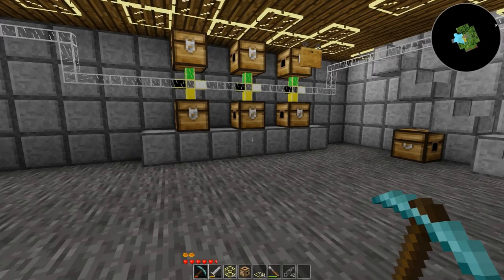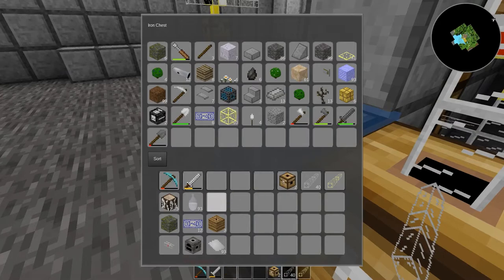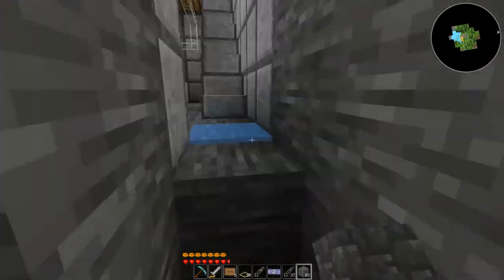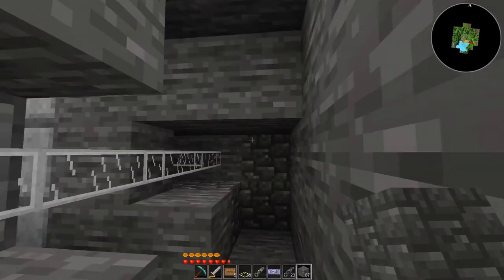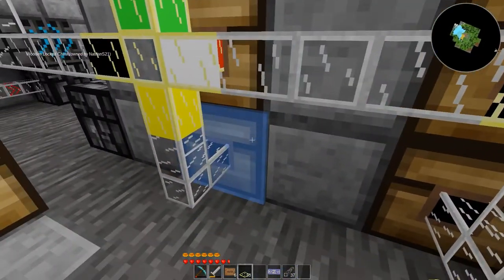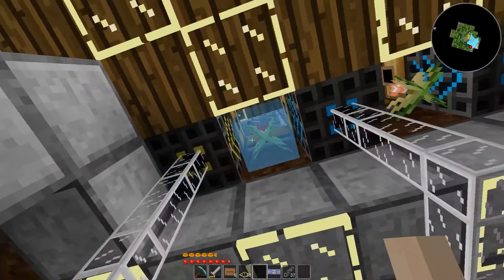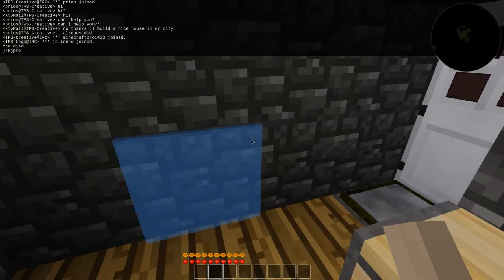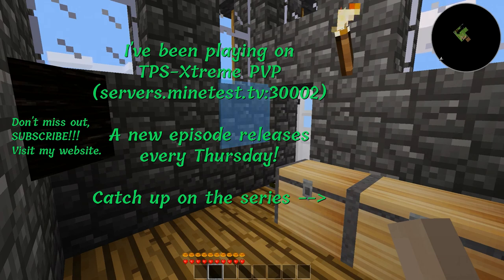Sorting more stuff | Xtreme-50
I've decided upon a better method for sorting my stuff, so I'm building up a new layout and getting all the parts put together.